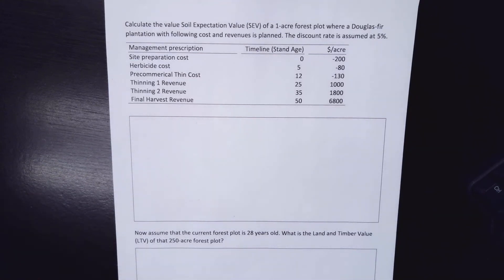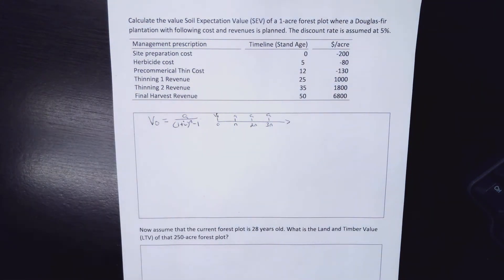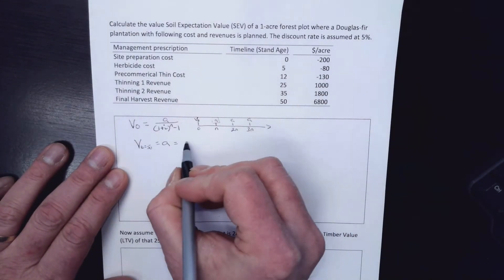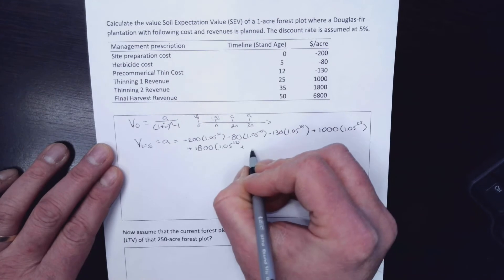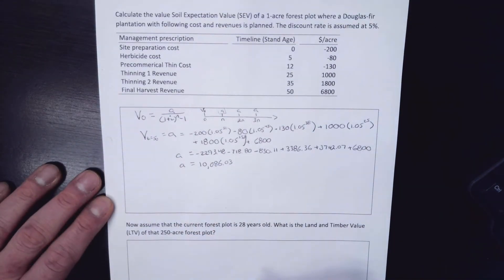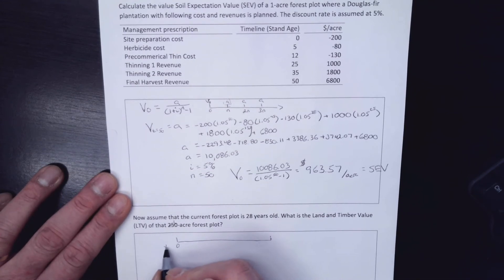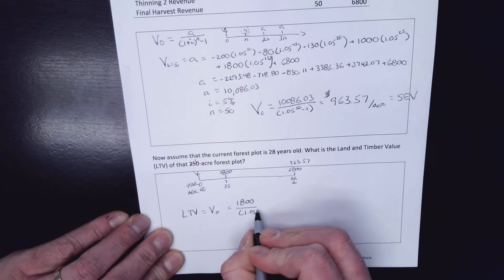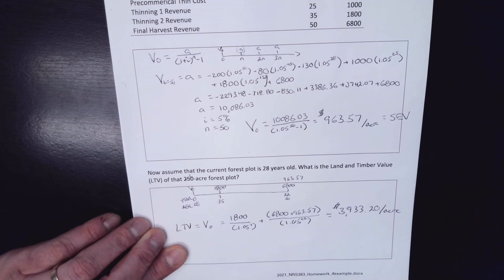NRS383 HW4 example 2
Calculate the Soil Expectation Value (SEV) of a 1-acre forest plot where a Douglas-fir plantation with following cost and revenues is planned. The discount rate is assumed at 5%.
Management prescription           Timeline (Stand Age)  $/acre
Site preparation cost                                               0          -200
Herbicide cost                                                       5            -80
Precommerical Thin Cost                                     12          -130
Thinning 1 Revenue                                             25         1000
Thinning 2 Revenue                                             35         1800

Final Harvest Revenue                                     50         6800

Now assume that the current forest plot is 28 years old. What is the Land and Timber Value (LTV) of that 1-acre forest plot?